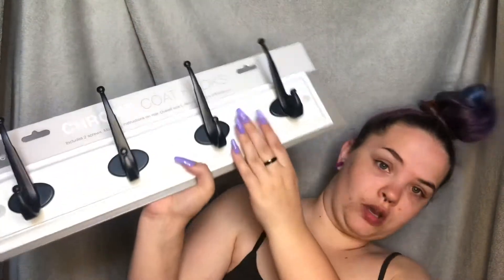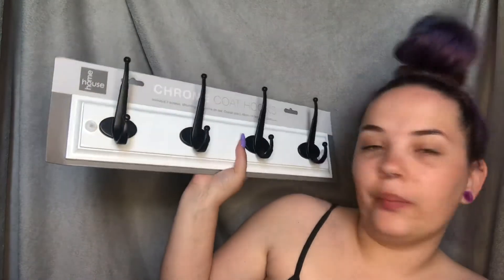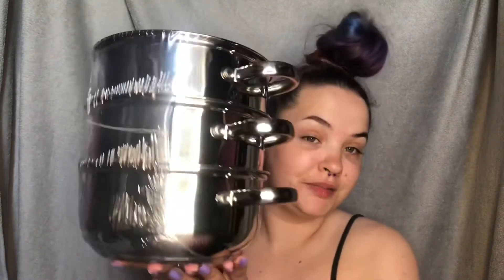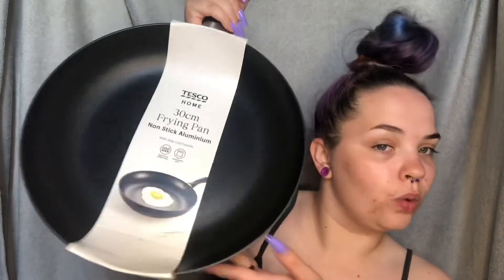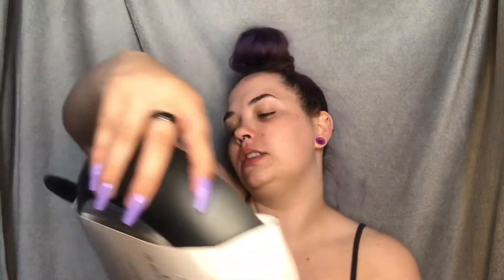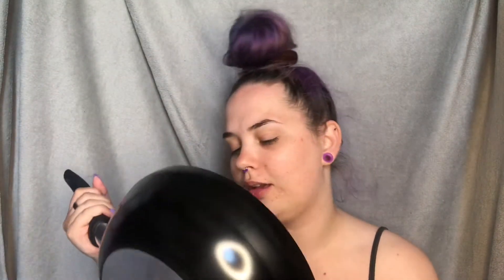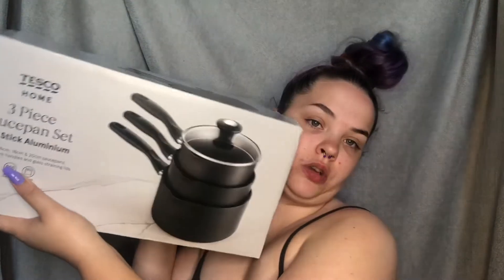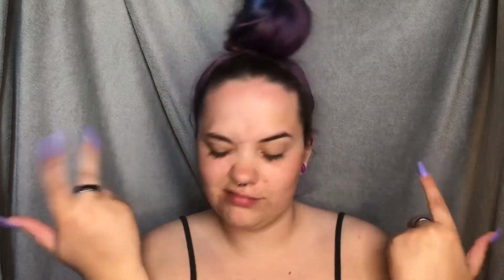SMALL HOMEWARE HAUL HOME BARGAINS & TESCO | bethann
Home bits and bobs from home bargains and Tesco!

SOCIAL MEDIA’S